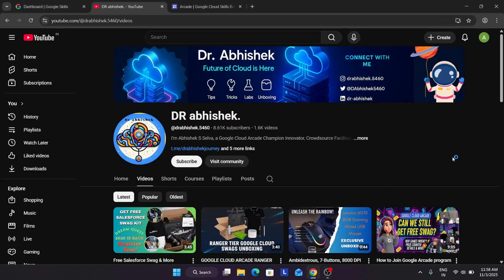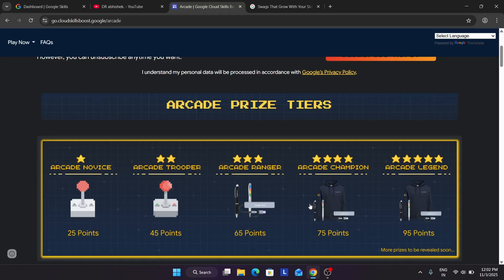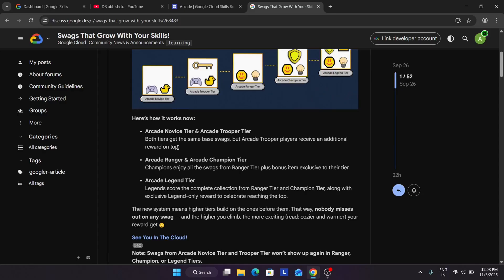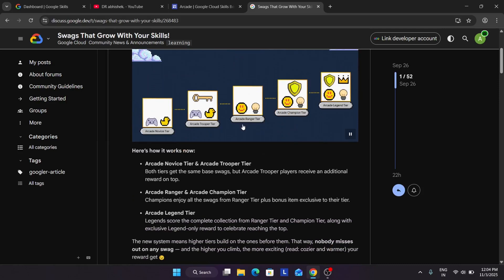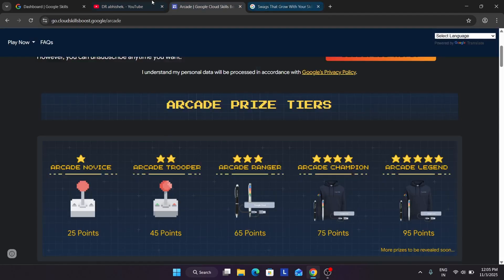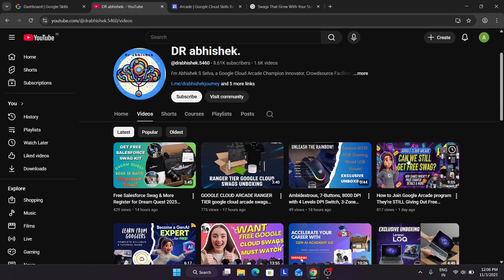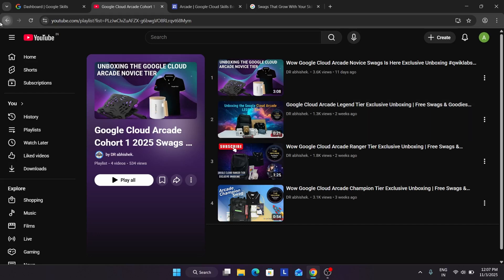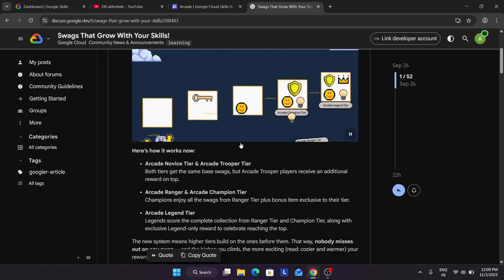Google Cloud Arcade 2025: More Swag, More Goodies, More Fun! Your Next Reward Awaits | FREE SWAGS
Google Cloud Arcade 2025: More Swag, More Goodies, More Fun! Your Next Reward Awaits | FREE SWAGS By Google

🔍 Common Queries
qwiklabs
arcade facilitator